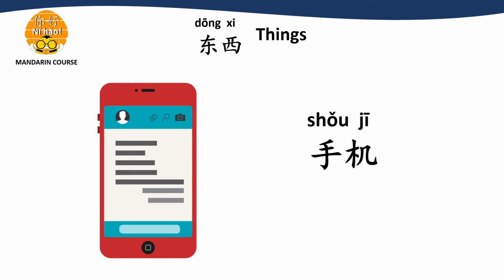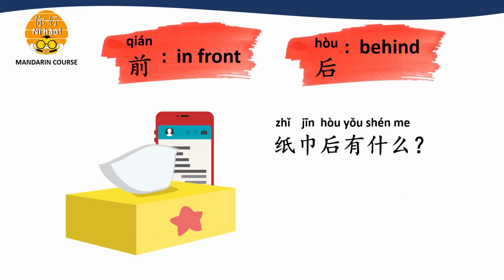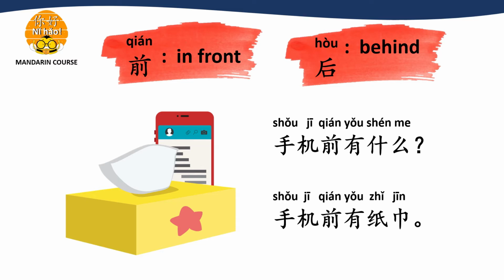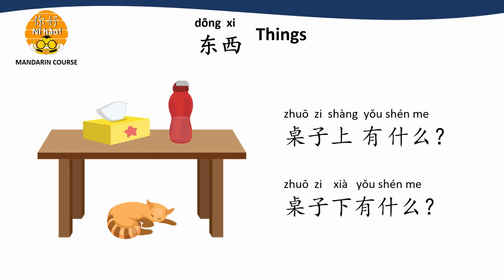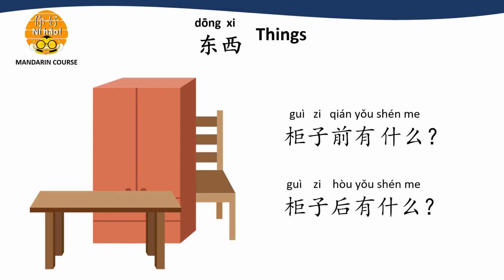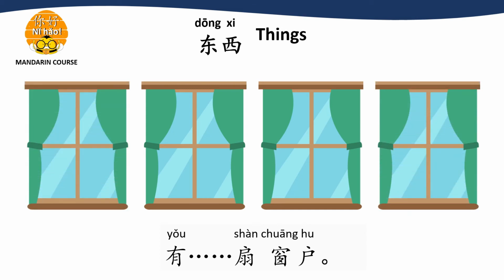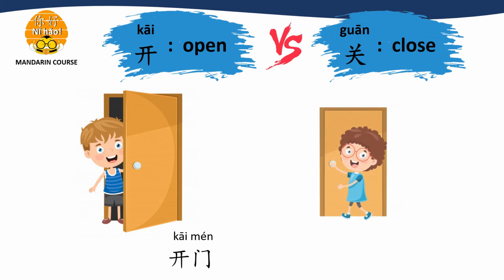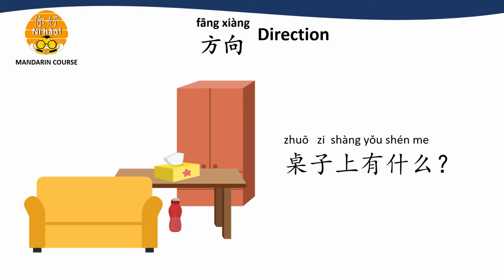Things in Chinese [part 2]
Let's learn how to pronounce the things in daily life, and also some simple grammar :)